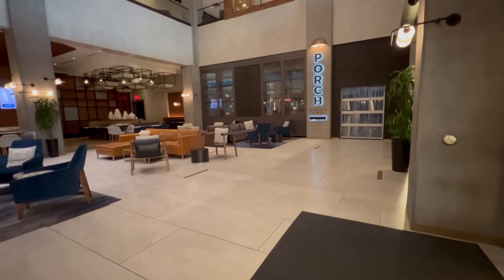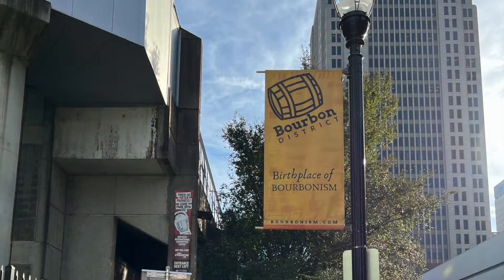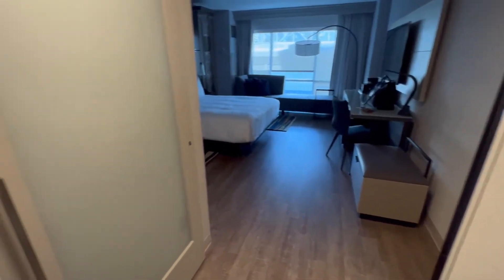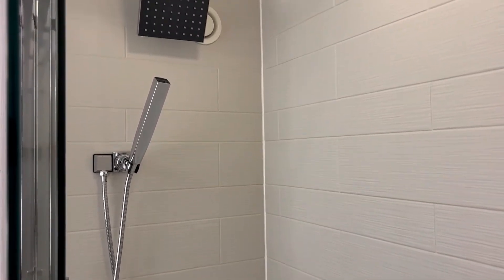Louisville Marriott Downtown | Hotel + Room tour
Doing a quick property tour of the Louisville Marriott Downtown hotel located in Louisville, Kentucky. The room I booked was a 'Guest room, 1 King'